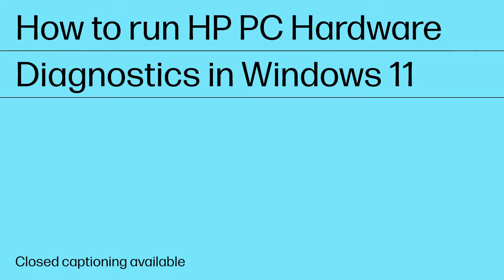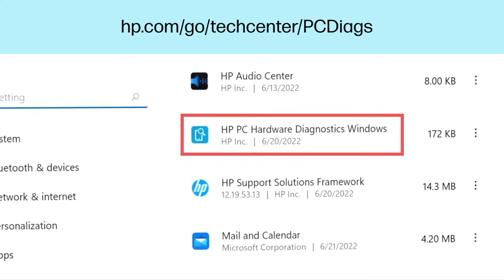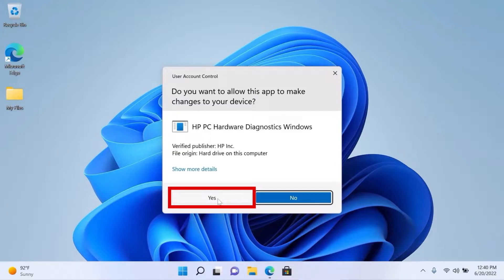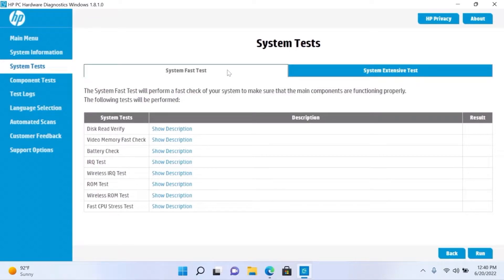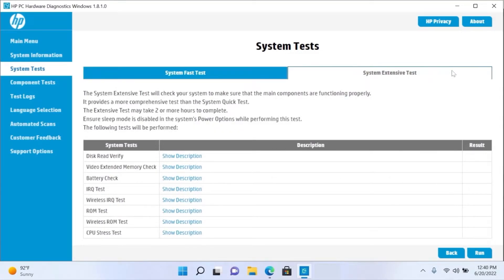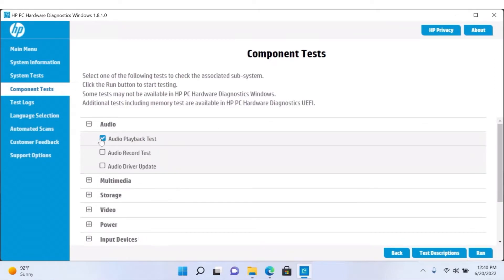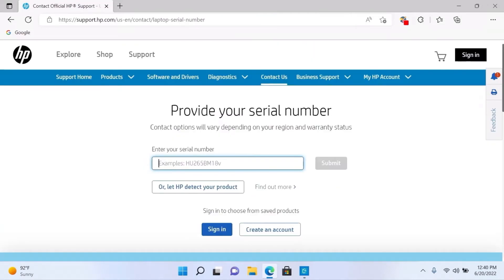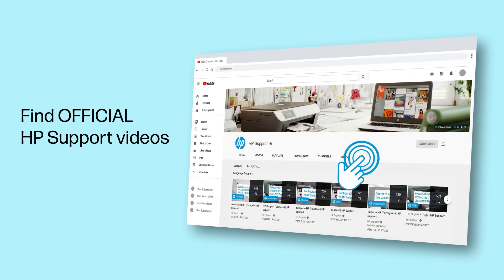How to run HP PC Hardware diagnostics in Windows 11| HP Support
Learn how to run HP PC Hardware diagnostics in Windows 11.
If your HP laptop is experiencing a hardware malfunction, you can use HP PC Hardware Diagnostics to find out exactly where the issue is occurring.